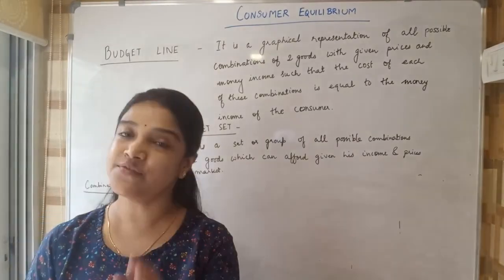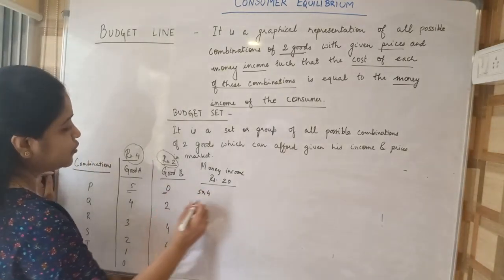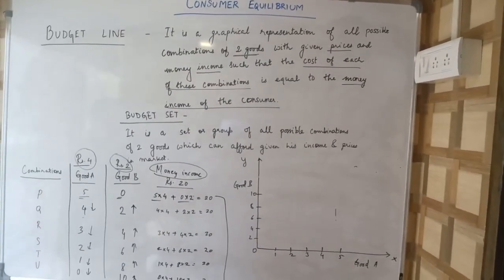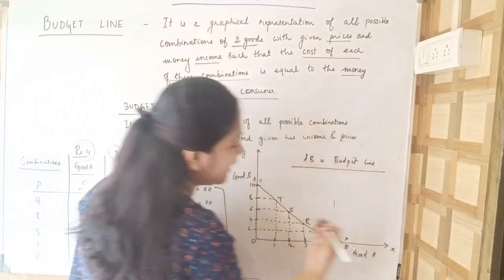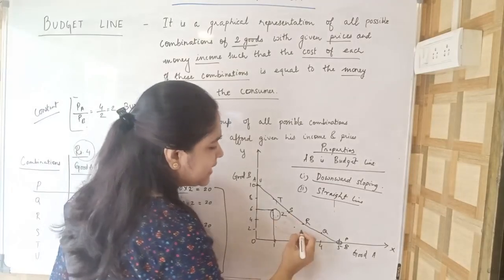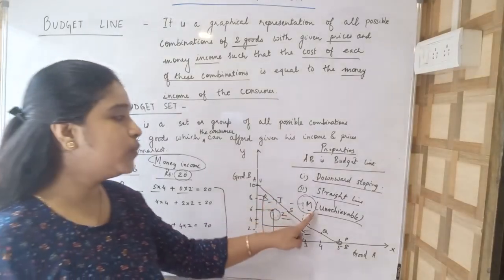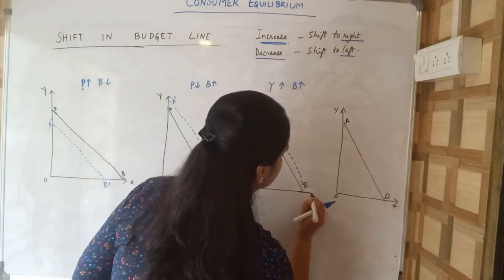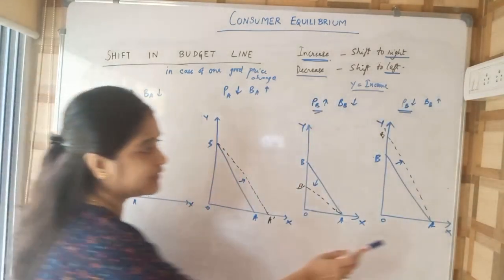Budget Line - Meaning, Properties and Shift